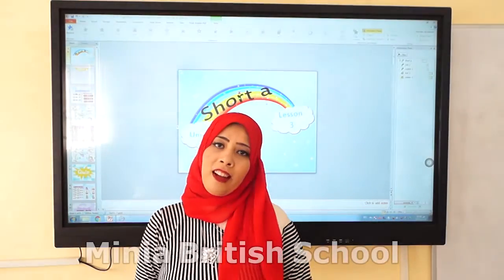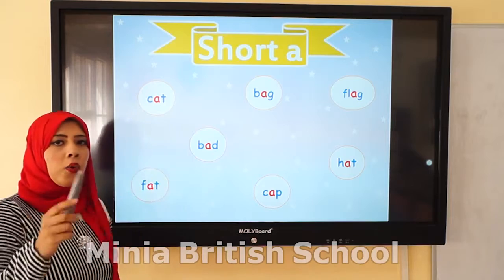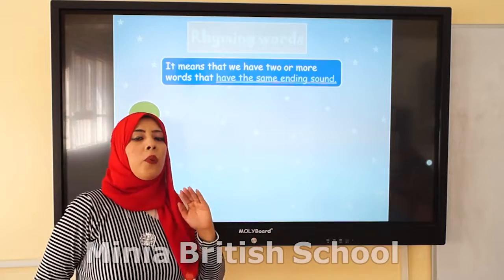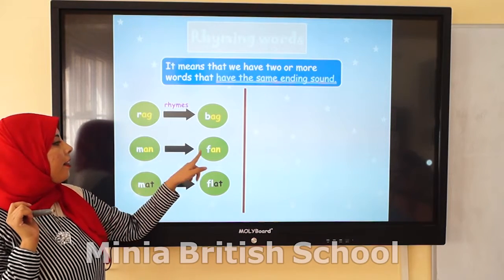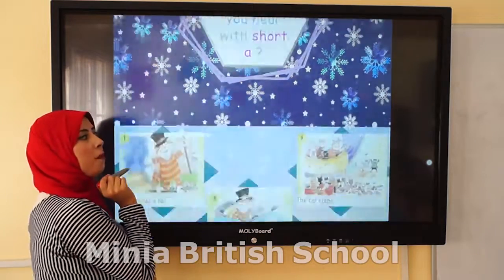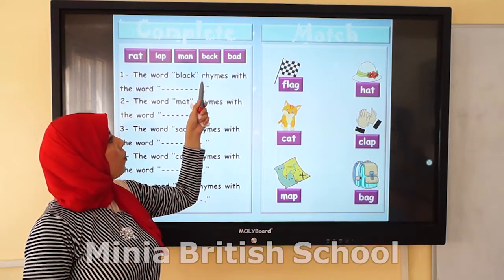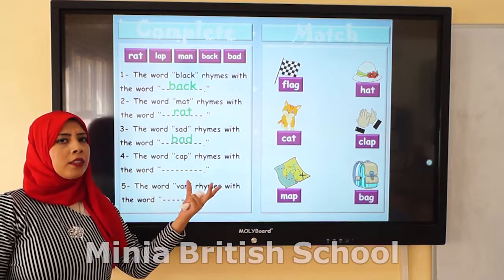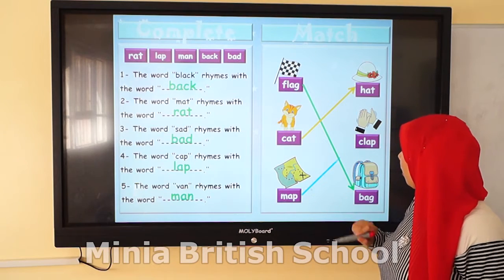Short a-English-Gr 1-First term-unit 2- Lesson 3-MBS channel